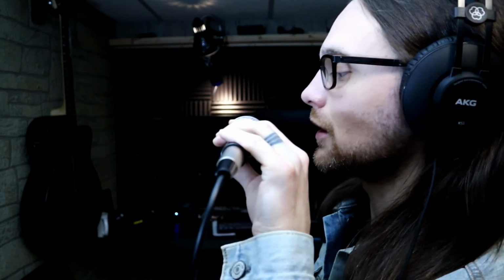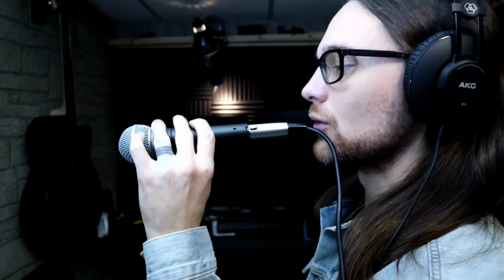Beta 58a vs SM58 | Vocal Mic Shootout and Comparison!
This video contains Spoken Word and Singing vocal A/B shootout of the Beta 58a and the SM58 followed by a brief comparison of the features of the two mics.

Since I just got a brand new Shure Beta 58a, in this video, vocal mic shootout and comparison is the order of the day.